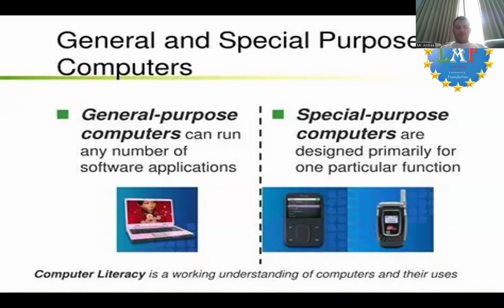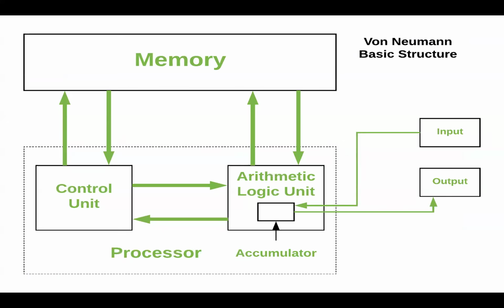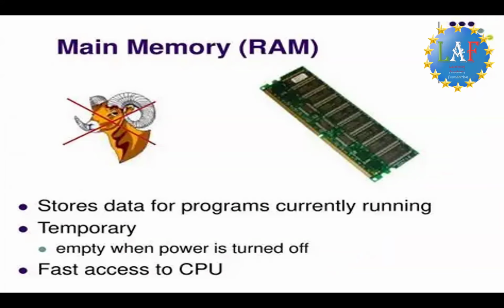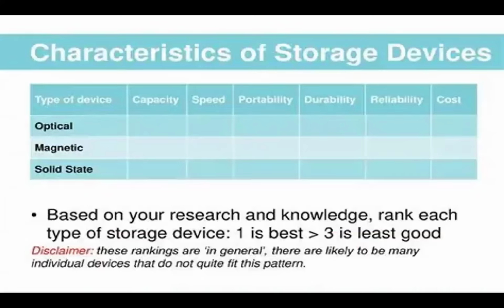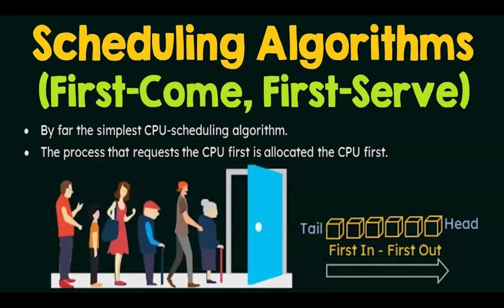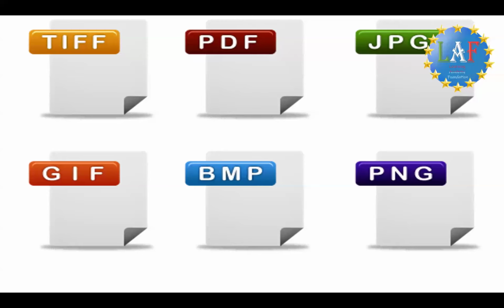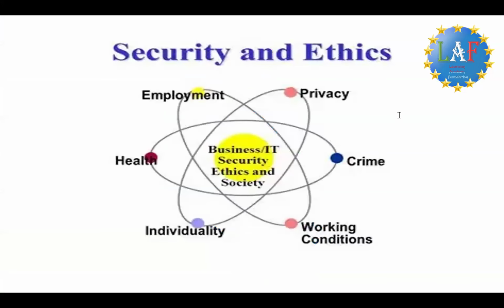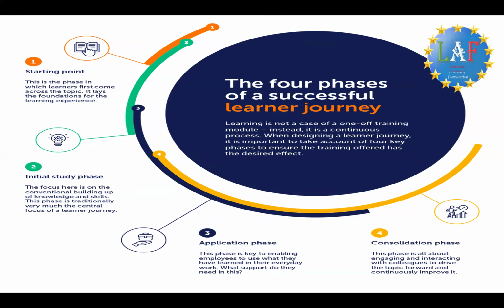THE WONDER OF COMPUTERS